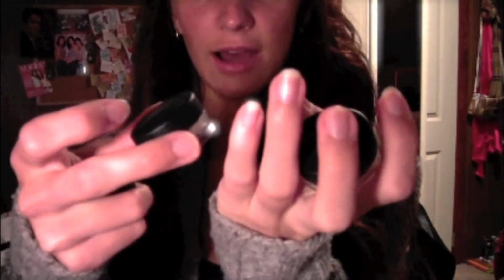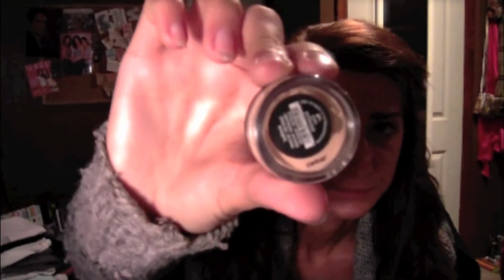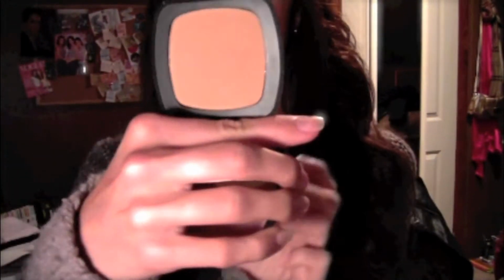Bare Minerals Review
I'll be reviewing the Bare Minerals original foundation, matte foundation, mineral veil, concealer and READY foundation.

The Try. Believe. Love. kit that includes the original foundation, matte foundation, mineral veil and concealer is available for $20.00 at
Sephora:
or Ulta:

samanthann92